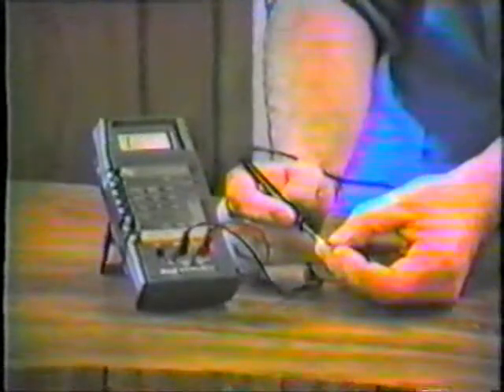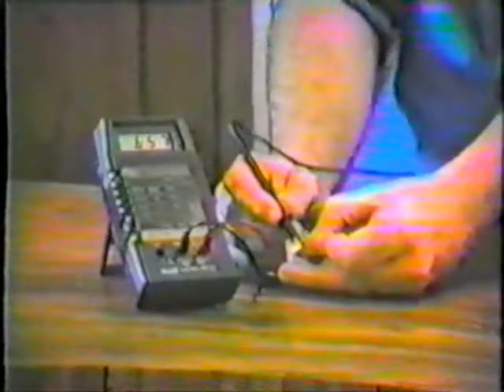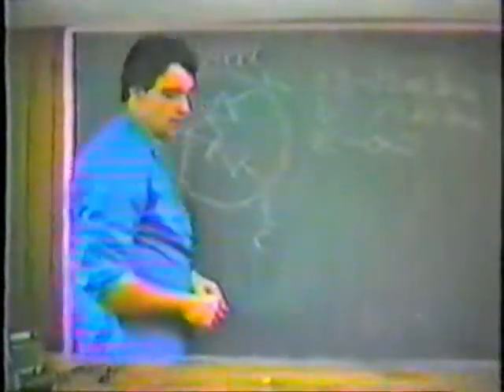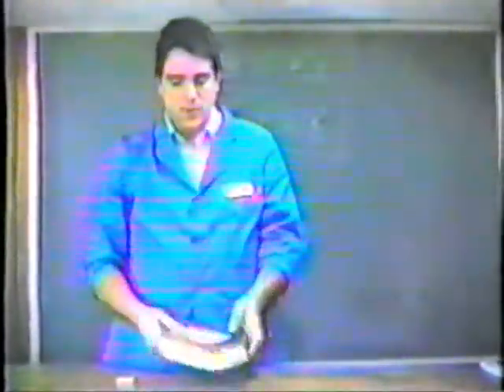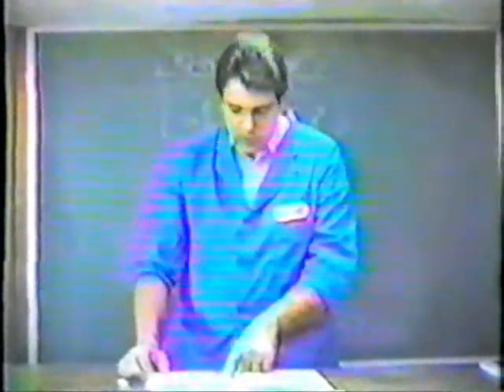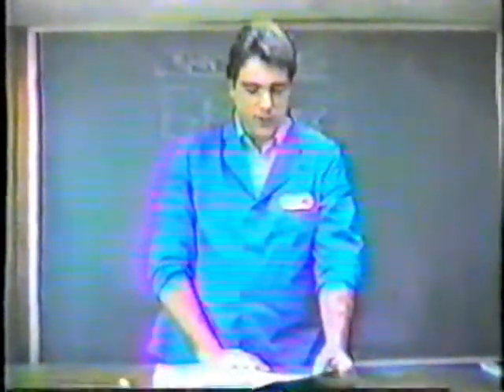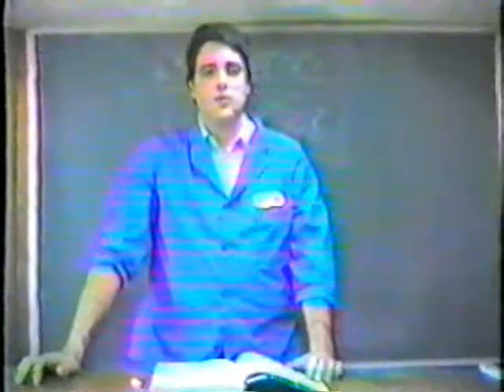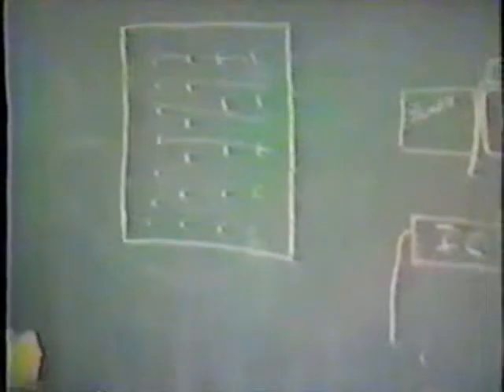Arcade video game repair course - part 13 of 15